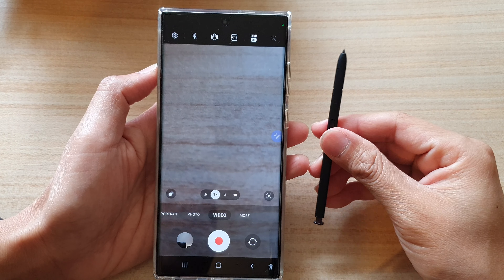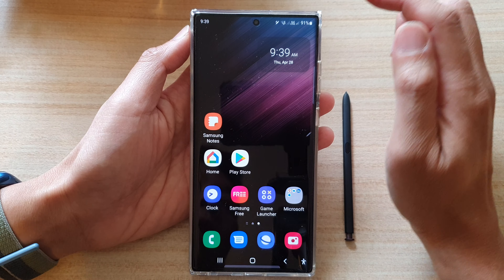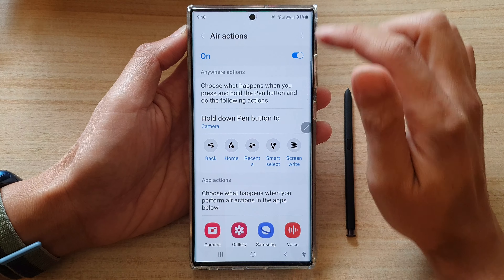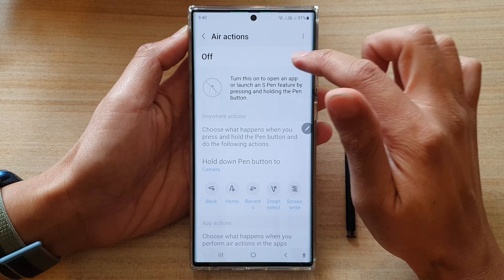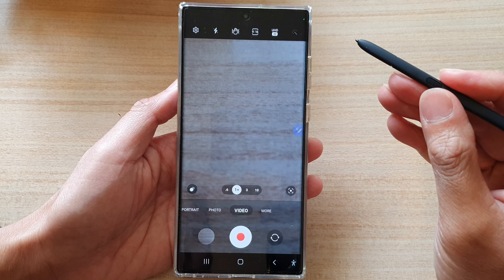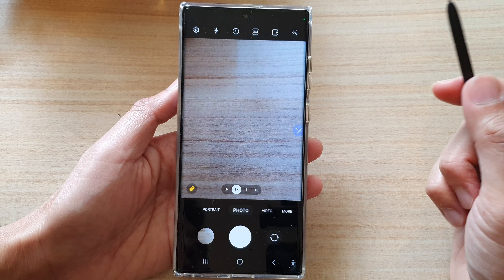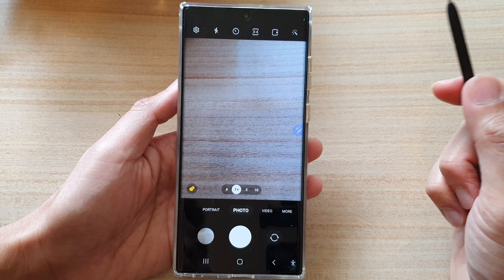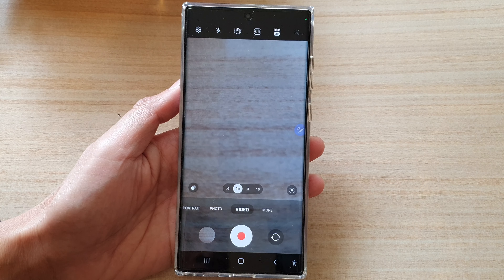Galaxy S22 Ultra: How to Use The S Pen As a Camera Remote To Take Pictures or Videos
Learn how you can use the S Pen as a camera remote to take pictures or videos on the Galaxy S22 Ultra.